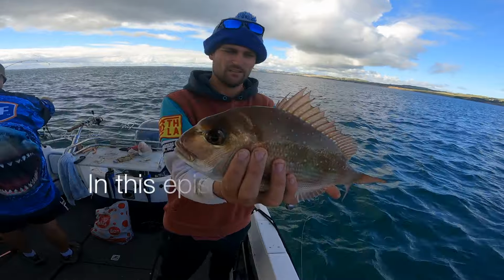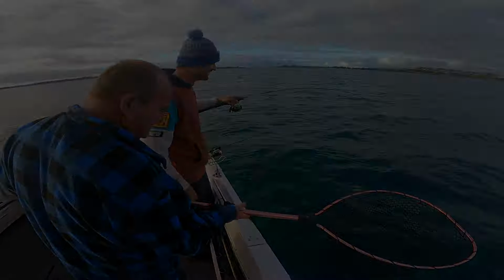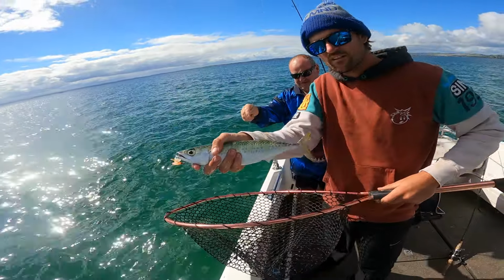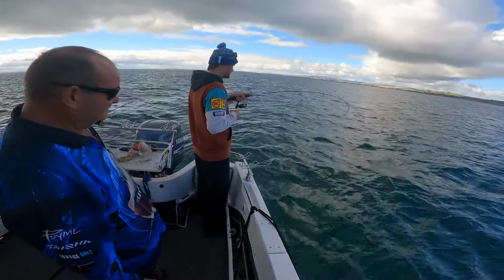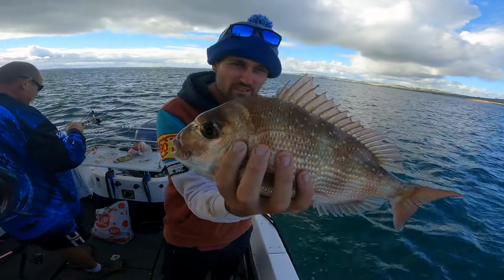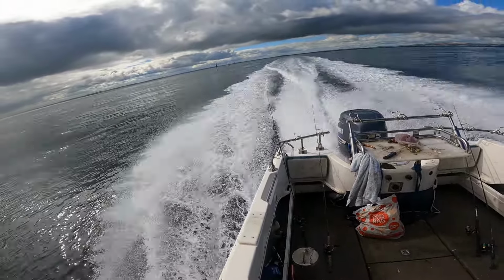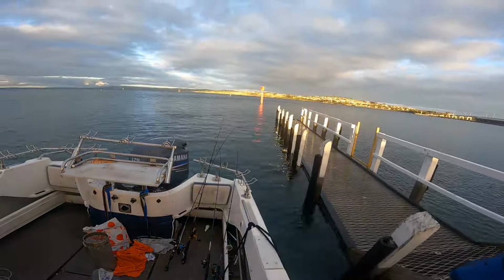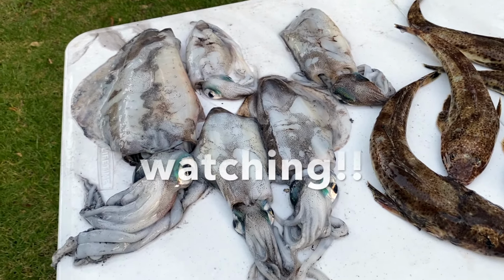Chasing a feed of Westernports finest!! Snapper, Whiting, Flathead, Calamari and more!!